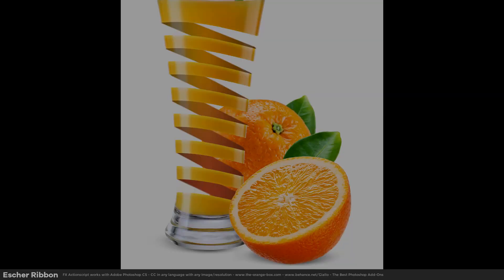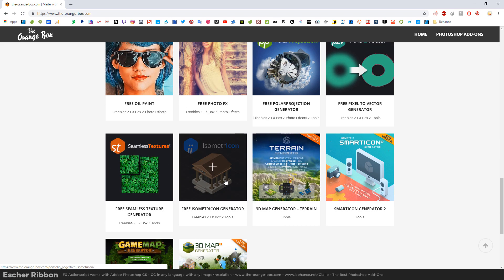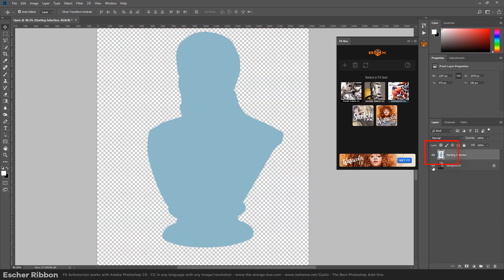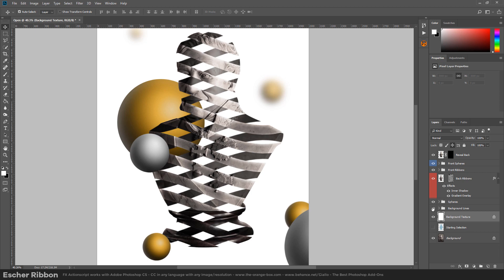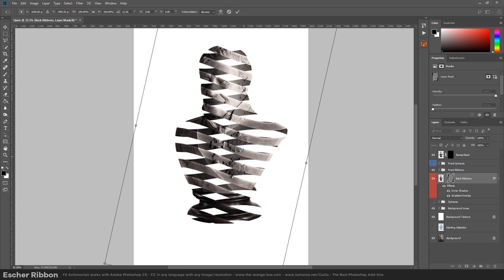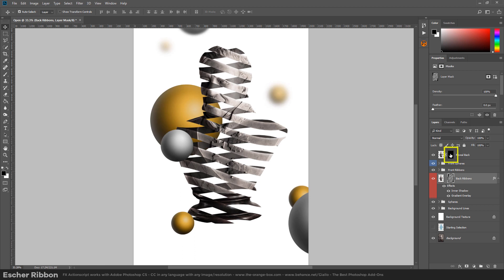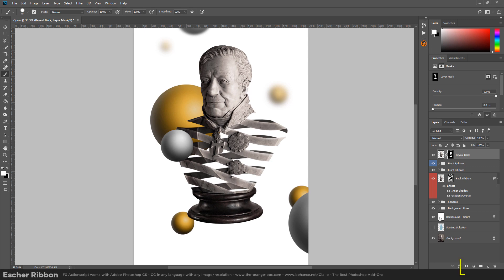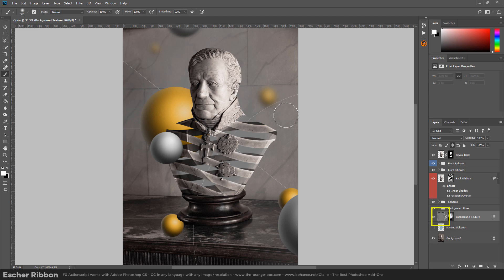How To Use Escher Ribbon FX Adobe Photoshop Tutorial - Action ActionScript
Escher Ribbon FX Adobe Photoshop Add-On Extension

Works with Adobe Photoshop, in any Language
These ActionScripts have been tested and work with Adobe Photoshop CS5,CS6, CC2015, CC2017, CC2018, CC2019 in any language. They have not been tested in ANY language so there’s a small possibility of bugs for arabic or chinese languages. They work with Texts, Paintings, Illustrations and Photos: big thanks to M. Rezania for allowing the preview of this effect with his amazing photographies.

Very Easy to Install and Play With
The code is designed to work with any image, at any resolution and depth. The final result will be in RGB Mode 8-bit regardless of the starting format: remember you can switch back to your settings once the Actionscript have finished.

In case your starting photo is inferior to 3000 pixels it will be resized in order for the Filters and Pattern Deco Scripts to work correctly and always give you a good result.

The Scripts will behave differently basing on your starting area, photo and Document ratio: they will consistently create more scattered parts around the edges and more solid parts towards the center.

Some Manual Adjustments will always be necessary
Check the really quick Video Tutorial and the Video Demo to watch how this Extension works.

It’s going to be necessary to adjust the ribbons in the back most of the times, and the Transparency between the user Selection and the orignal photo must be made manually (3:36 at the video tutorial). The subject is isolated from the background, the spheres are Vector Smart Objects and the final Document is prepared to create this specific effect.

Depending on your Image and add your own colors and extra detail to really create something polished and professional. In a couple of clicks you will have several artworks to choose from!

A Very Powerful New Tool in the Inventory!
Grab now these Photoshop ActionScripts, they will become part of your daily workflow! If you like Photoshop and photo manipulation this is a Tool you must have. Create amazing artworks starting from these premade effects and add your touch!

The Orange Box - for helping in the realization of this Tool and the integration with the FxBox
Mohammadreza Rezania - for allowing the use of his photographies as Preview of the final Effect

Use it with FxBox

FxBox is a very powerful Free Photoshop Extension that you can get Watch to see how to Load this Effect into the Library of the FxBox and apply it live on a photo. It's very easy!